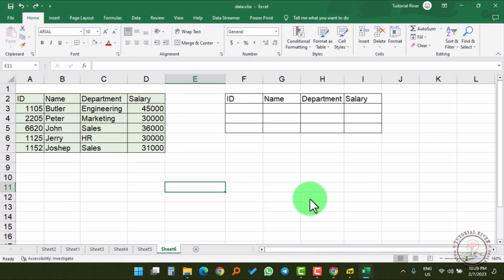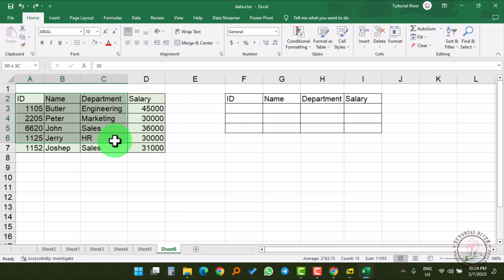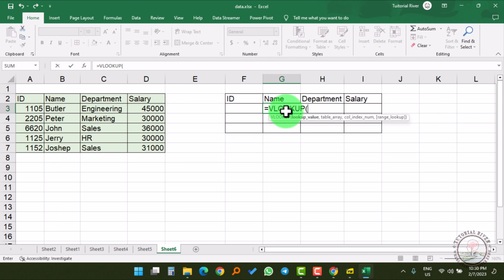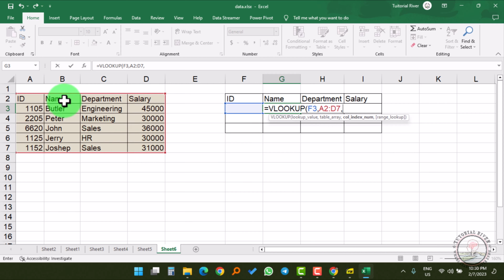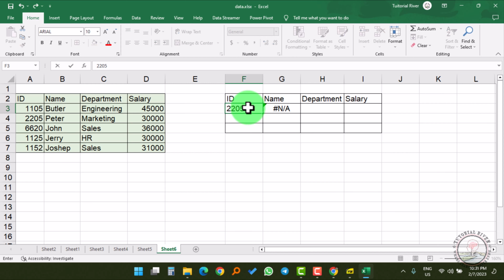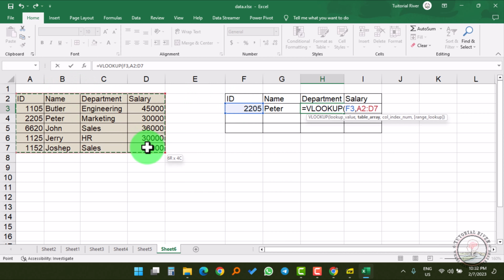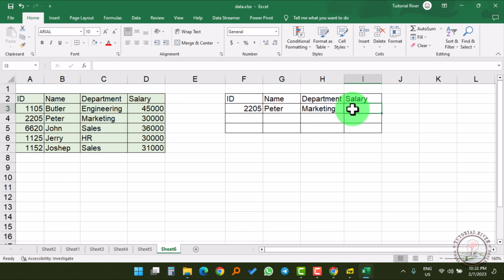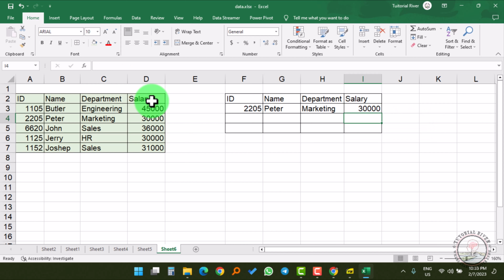How to use vlookup in excel [ Easy Tricks ]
Microsoft Excel is a deceptively powerful tool for data management. It helps users analyze and interpret data easily. Often not appreciated for the range of tasks it lets the user perform, Microsoft Excel is undoubtedly a powerful and very popular tool used by almost every organization, even today.

Excel provides an extensive range of functions that makes it easier to work with data. VLOOKUP in Excel is one such function. VLOOKUP works as a search function by looking for specific data vertically across a table or spreadsheet.

how to use vlookup in excel between two sheets
how to use vlookup in excel on large data
how to use vlookup in excel to compare two columns
vlookup formula pdf
how to use vlookup in excel 2020
vlookup from another sheet
vlookup formula in excel with example
vlookup example between two sheets
vlookup formula pdf
how to use vlookup in excel with two sheets
how to use vlookup in excel to compare two sheets
how to use vlookup in excel to find matching data
how to use vlookup in excel sheet
how to use vlookup in excel for multiple columns
how to use vlookup in excel with two workbooks
how to use vlookup in excel in hindi
steps on how to use vlookup in excel